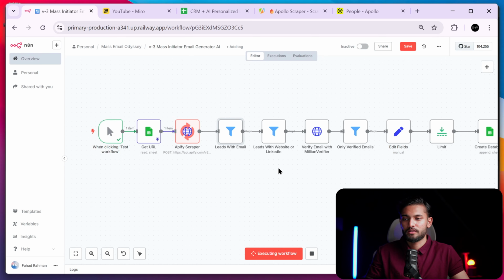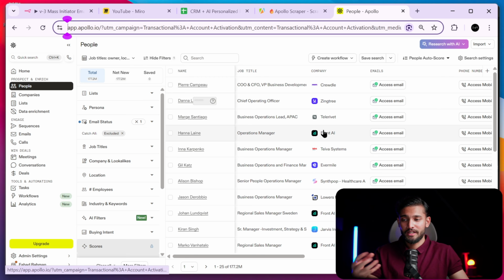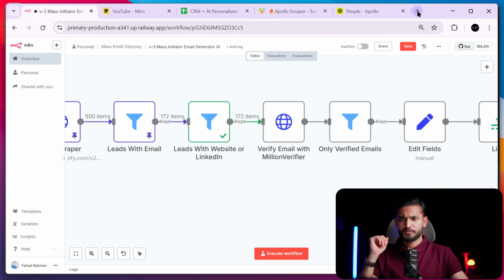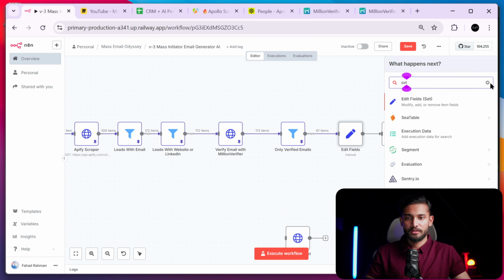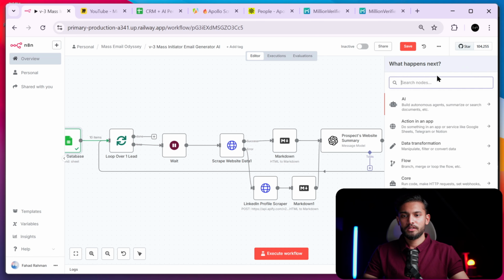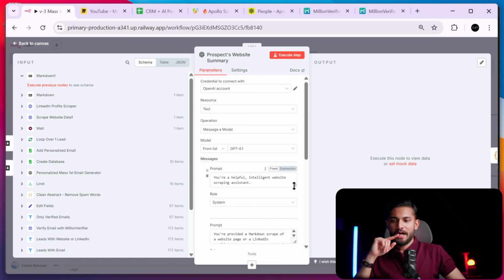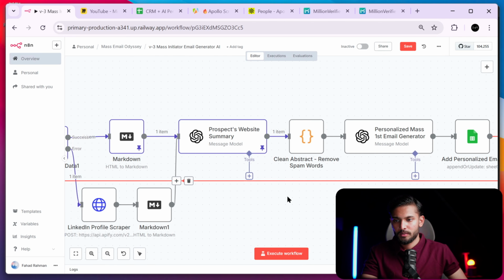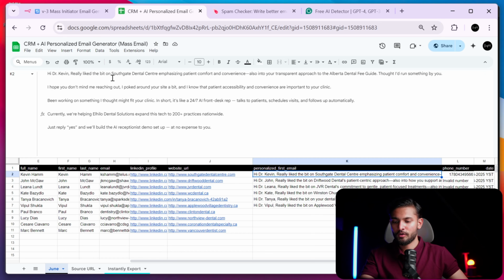This AI Agents Writes a Hyper-Personalized Cold Email for ME (FREE TEMPLATE)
Summary ⤵️